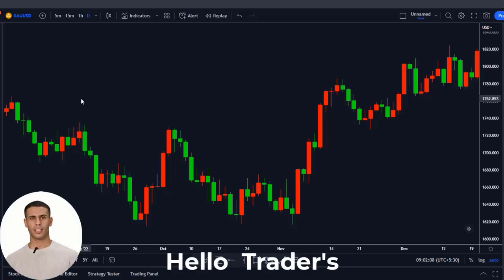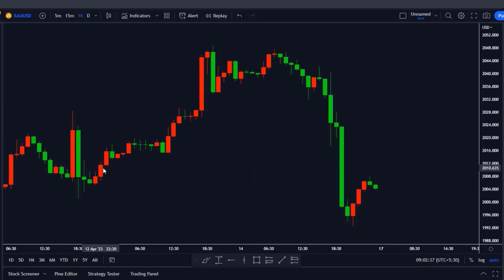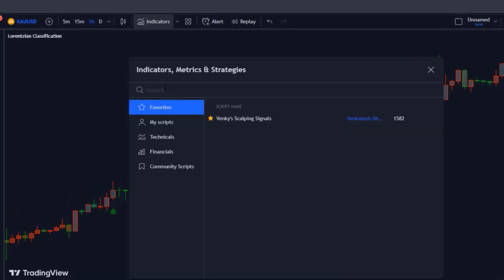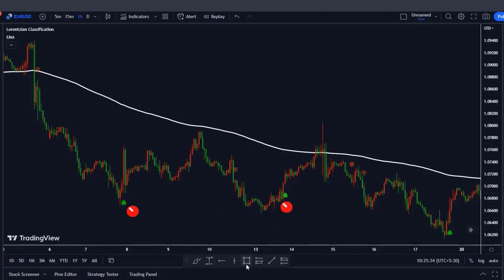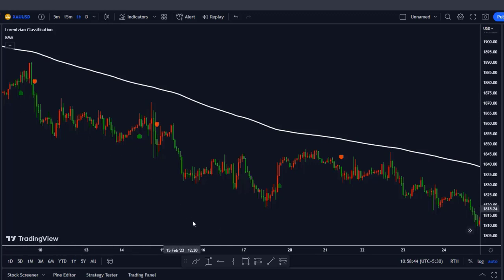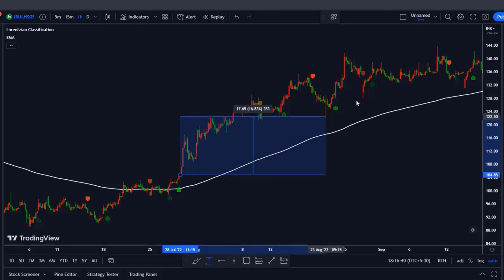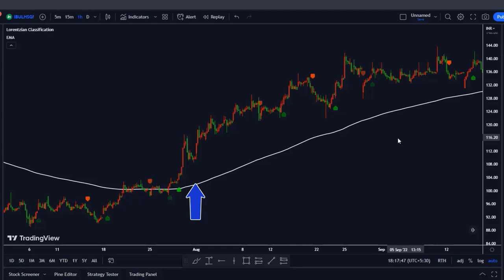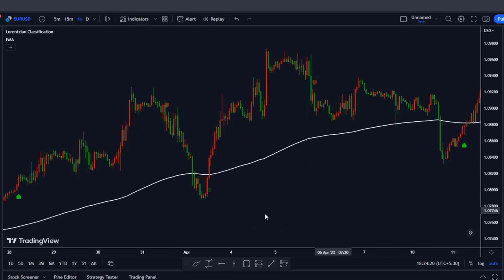These High-Accuracy Strategy with Free AI-Indicator : Revolutionize Your Trading in 2023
You'll be able to learn about the unique features of this strategy and how you can use it to improve your trading results. We'll also provide you with a free AI-indicator that you can use to test the strategy. So be sure to watch the video and get started with these high-accuracy strategies today!

In this video, we’ll walk you through :    Revolutionize Your Trading in 2023

Risk Warning
In this video topic:---High-Accuracy Strategy with Free AI-Indicator
Revolutionize Your Trading in 2023
High-Accuracy Strategy
Free AI-Indicator
Strategy With ZERO Risk
AI Trading Strategy
best indicator for scalping
Machine Learning Laurenzian Classification
S&P 500 Index
tradingview indicators
algo trading
crypto
tradingview tutorial
AI Better Than chatgpt
scalping strategy
Trading Strategy
Market accurate
1 Min Scalping trading Strategy
5 Min  Scalping Trading Strategy
artificial Intelligence strategy
tradingview
us30
machine learning